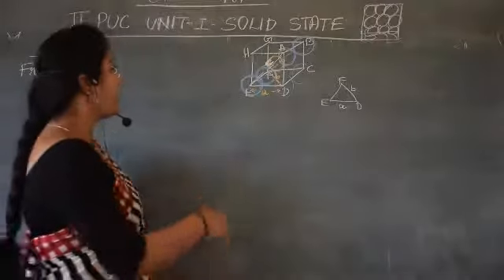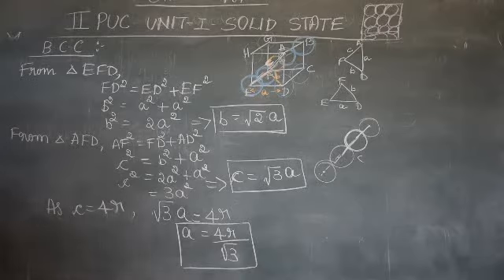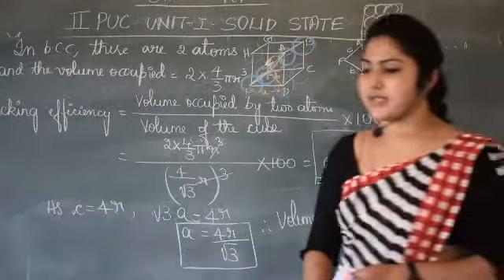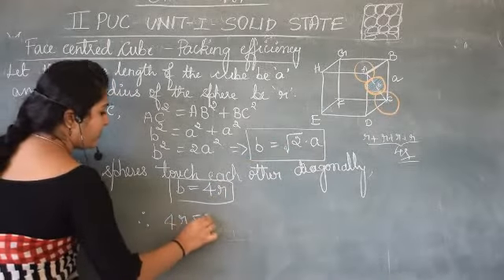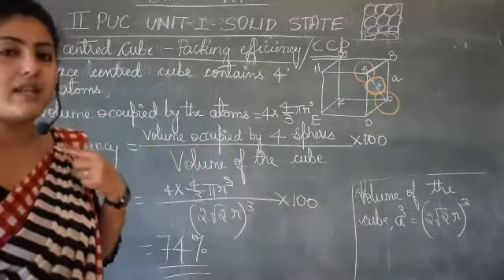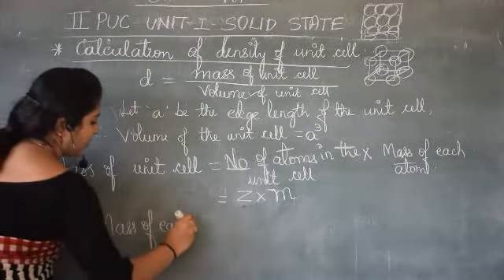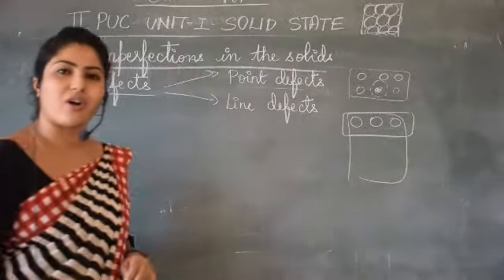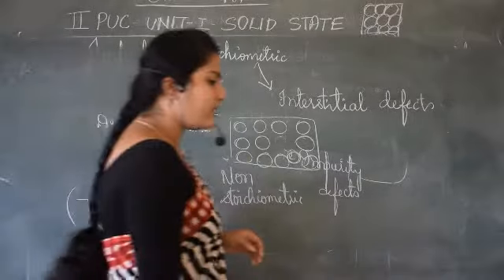Chemistry II Year | Chapter 1 | Solid State | Part 41